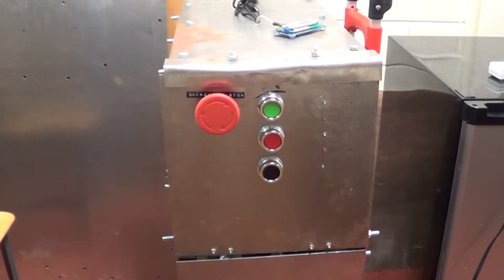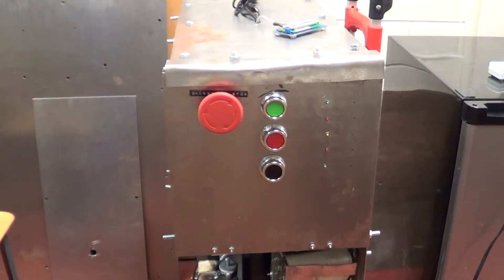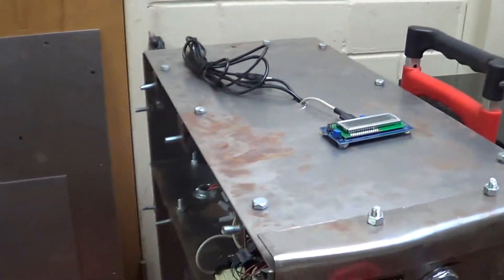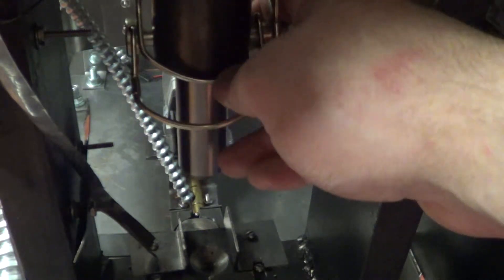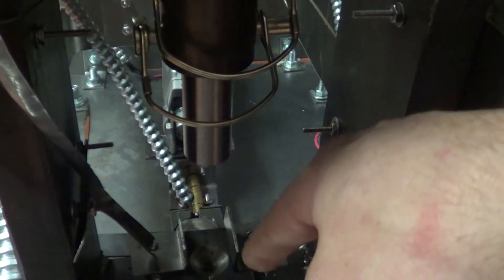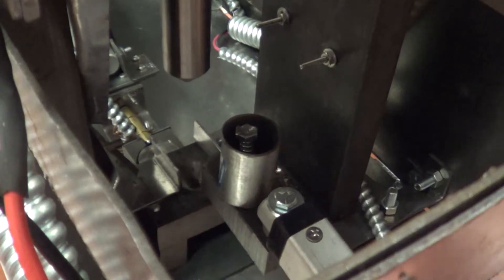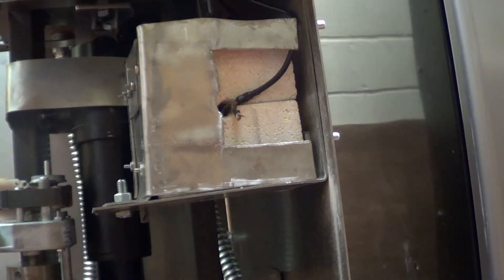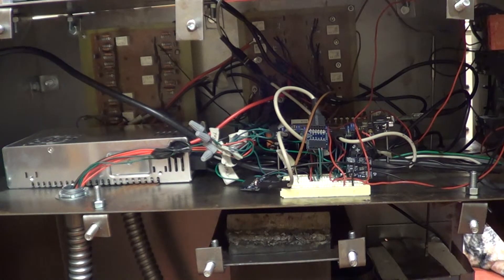Superconductor Wire Machine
This was the result of a senior design project completed by three electrical engineering seniors at LaTech. Production of this machine was made possible by a small LaSPACE grant stemming from NASA funds.